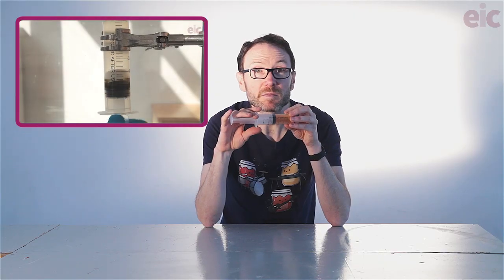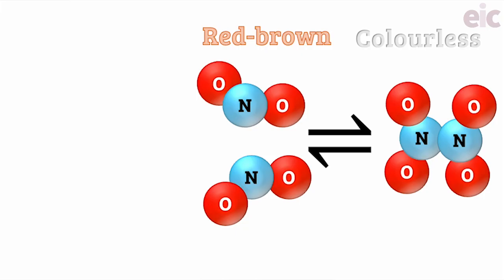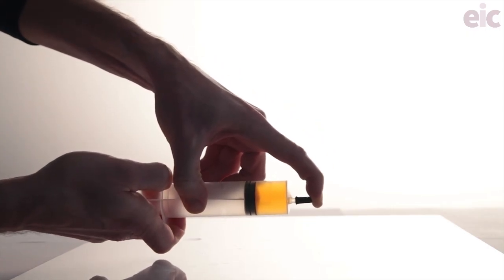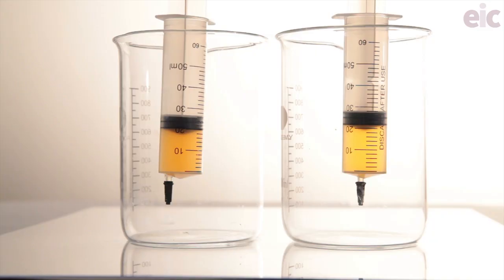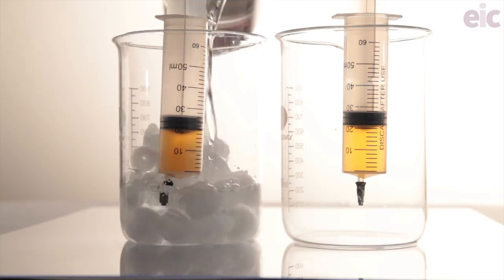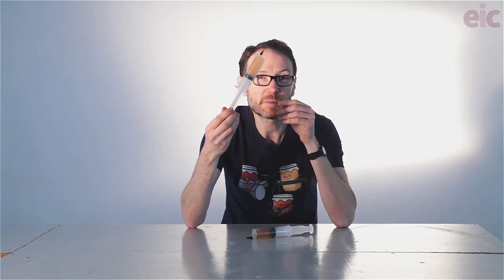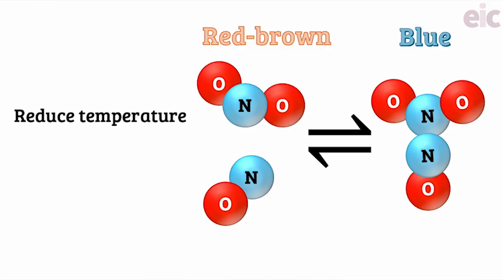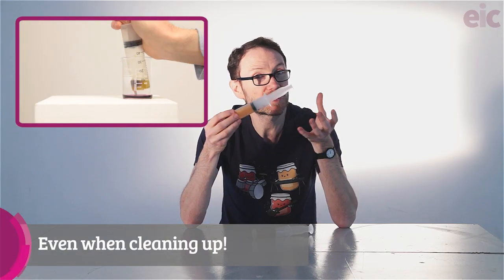The nitrogen oxides: unexpected equilibrium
Demonstrate a counterintuitive example of equilibria chemistry involving nitrogen dioxide and dinitrogen tetroxide. Explore how depressing the syringe’s plunger will cause the exothermic equilibrium to shift and produce a change in colour. Watch the video and download the technician notes for a kit list, tips and safety information from the Education in Chemistry